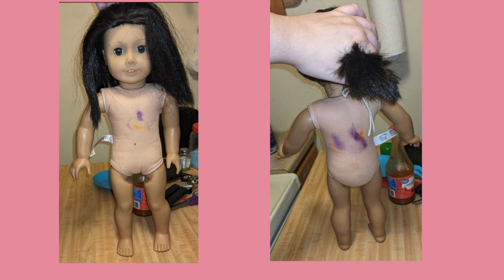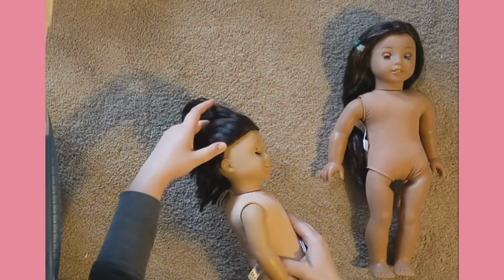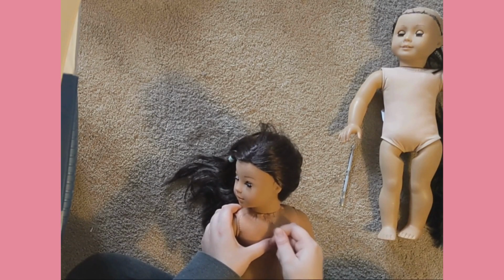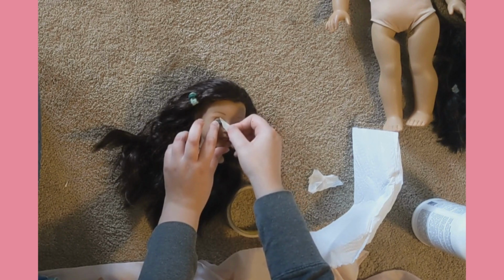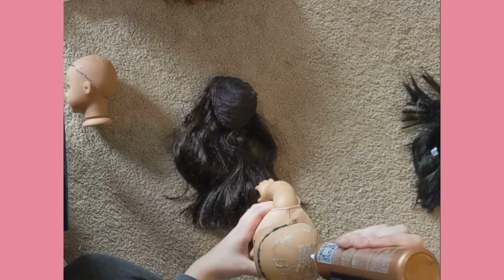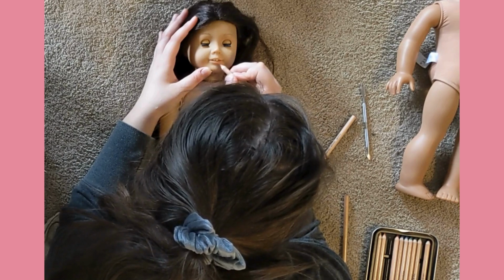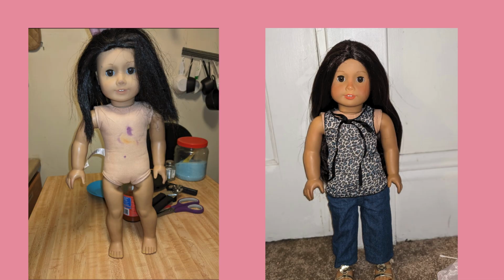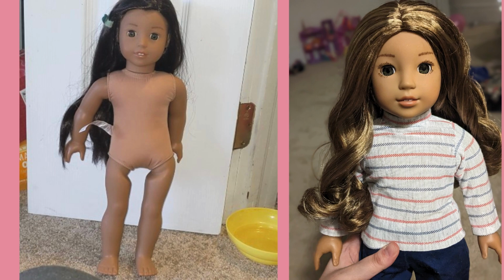Customizing Two American Girl Dolls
Grad school has been rough, but I'm happy to get to finish this video. You can see more of my dolls on Instagram @dolliebabbles.